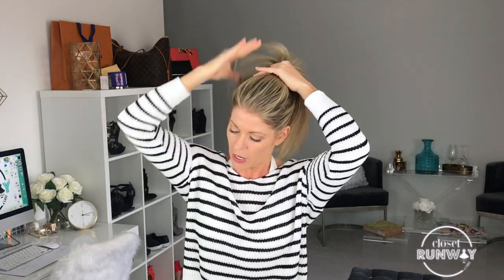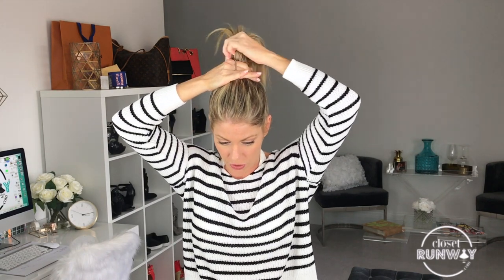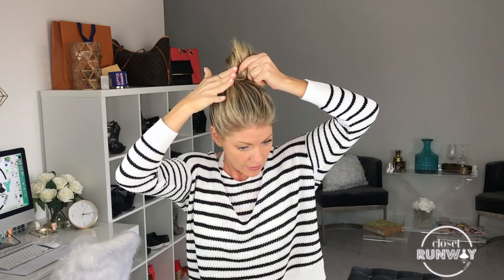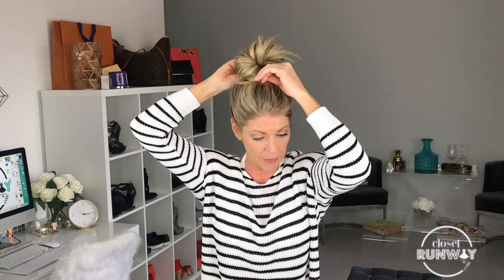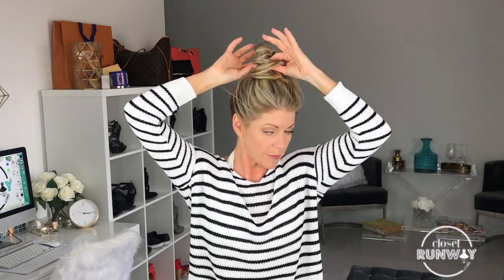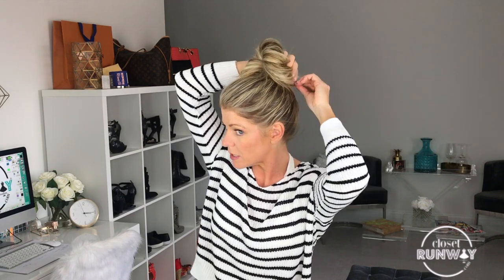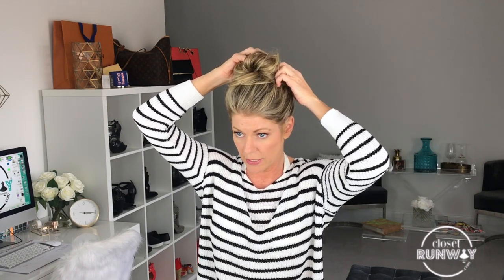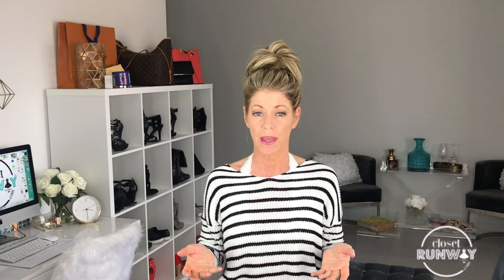THIS BUN IS A MESS!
THIS BUN IS A MESS! Quick 2 Minute Messy Bun Tutorial